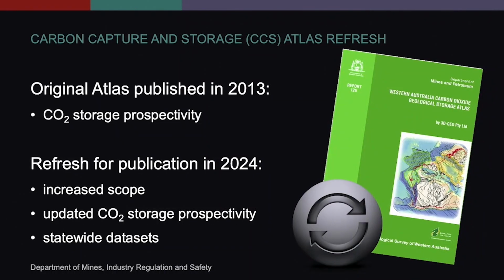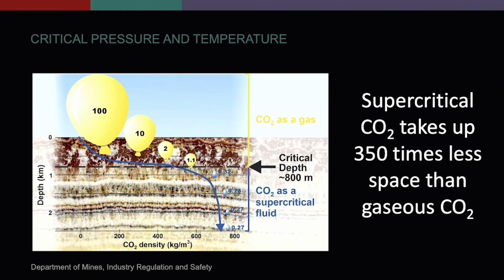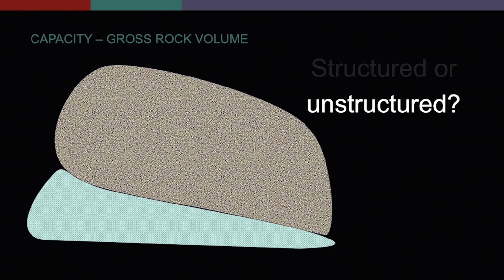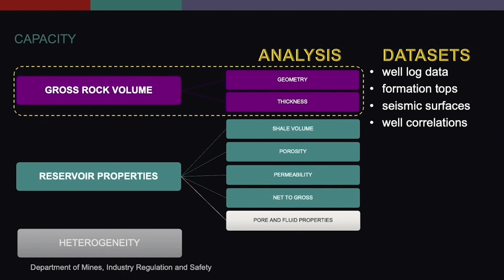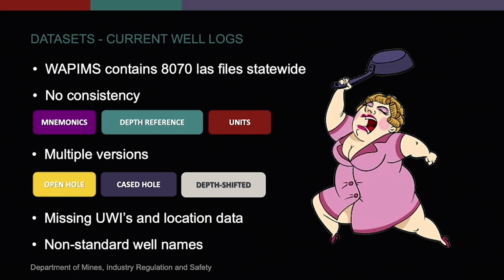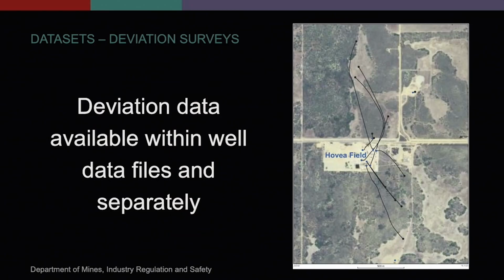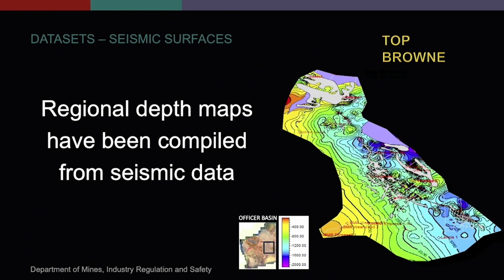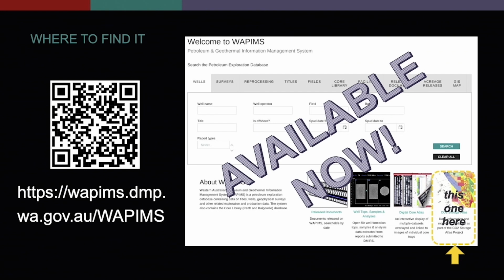Data wrangling and Western Australia’s CO2 storage atlas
GSWA Open Day 2023 | Data wrangling and Western Australia’s CO2 storage atlas
Julie Cass, Senior Geologist